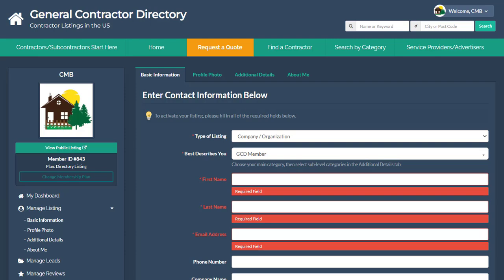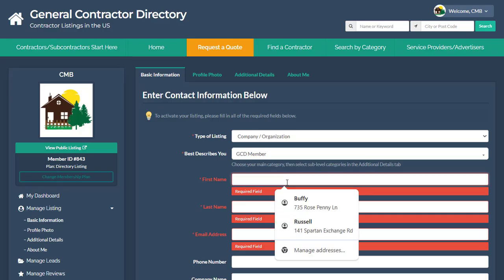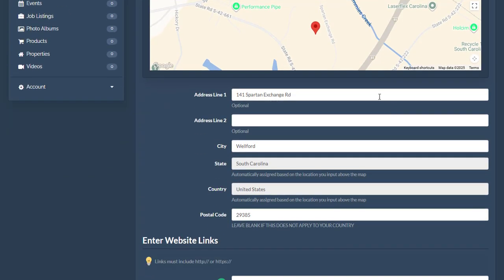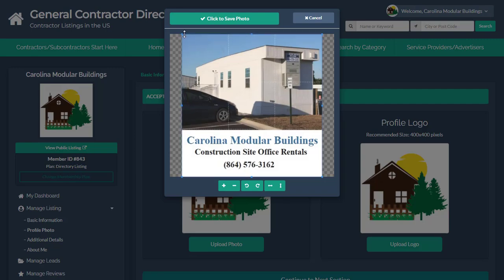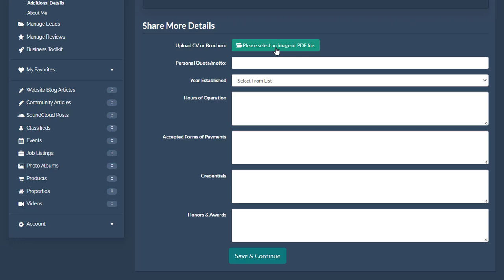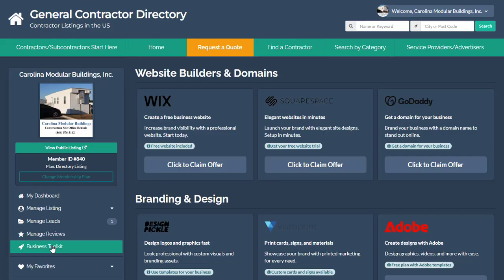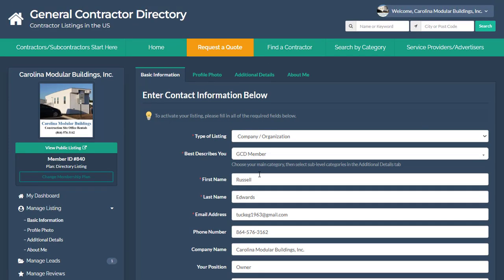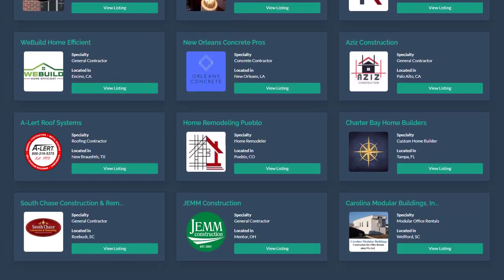How to set up your listing on the General Contractor Directory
Step-by-step on how to create your listing on the General Contractor Directory.